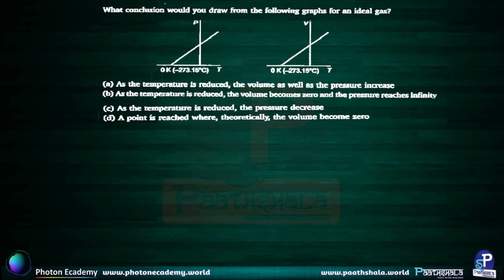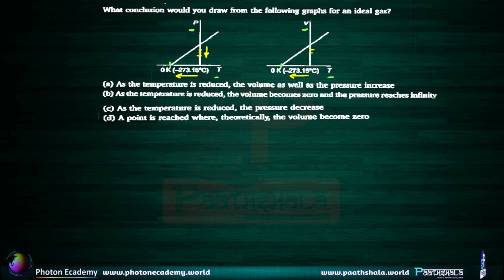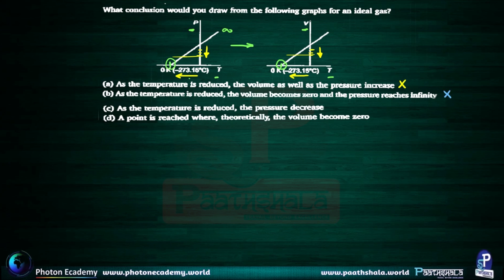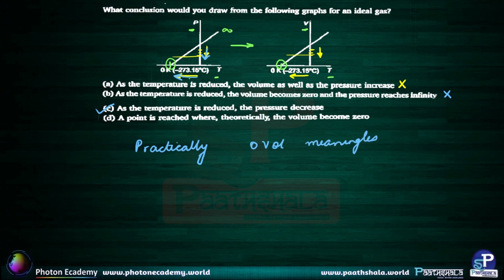SN 209 C 3 Q4LV3 VN Ideal gas proc